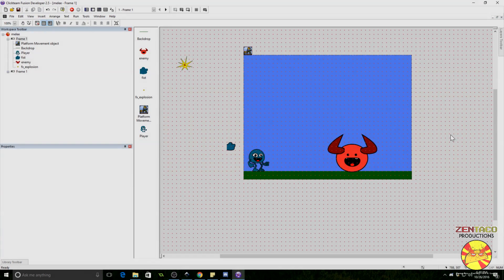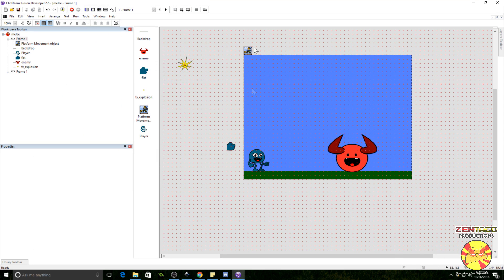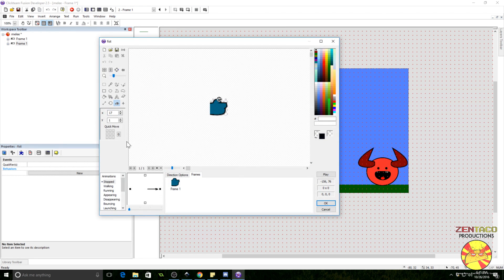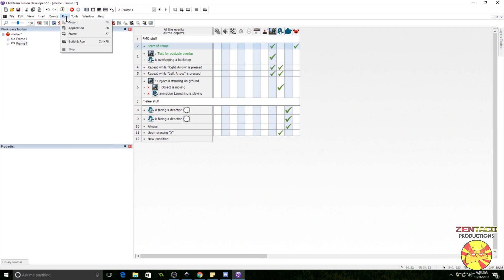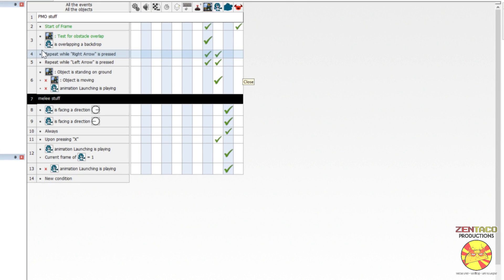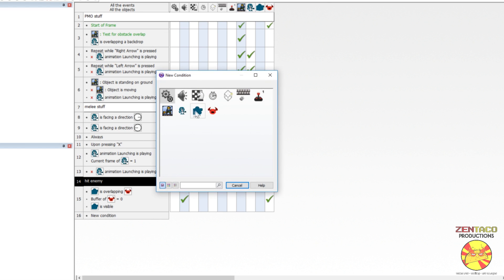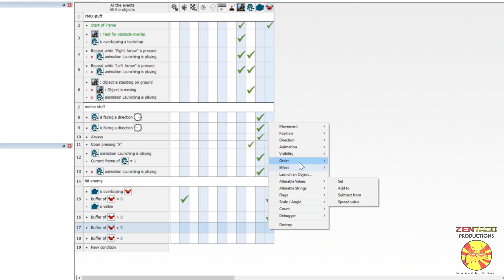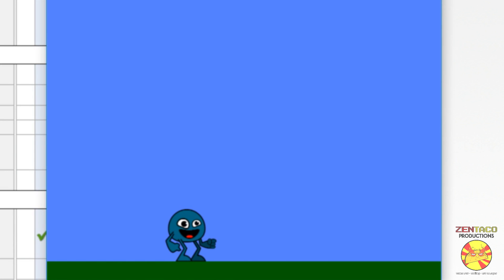Melee Attack Tutorial for Clickteam Fusion 2.5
In this tutorial we are going to be learning how to do a simple melee attack that let's us punch enemies right in the kisser! You should be able to take this tutorial and apply the principles to other weapons, such as swords, axes, etc - but I may do another tutorial with further weapons at a later date.